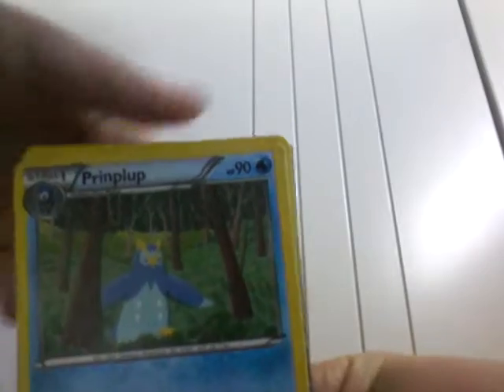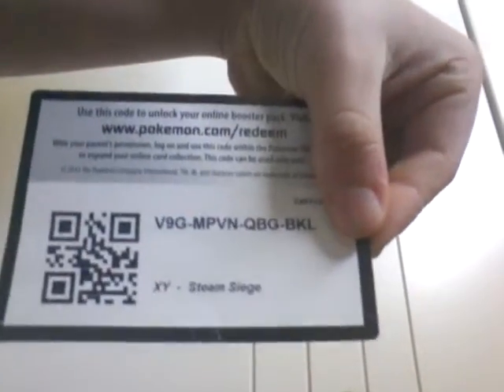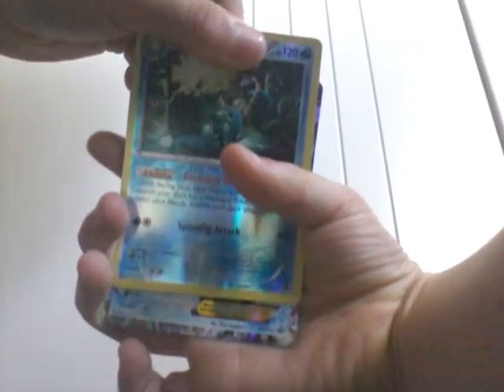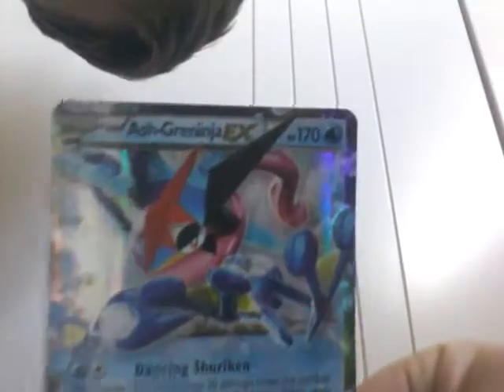Unboxing a Pokémon Steam siege booster pack